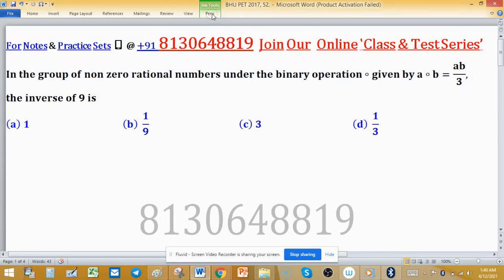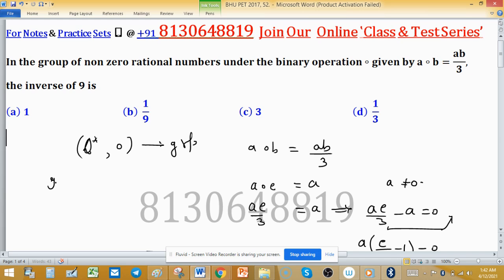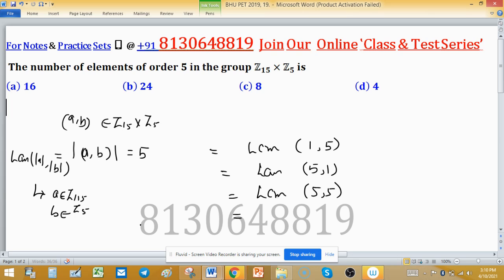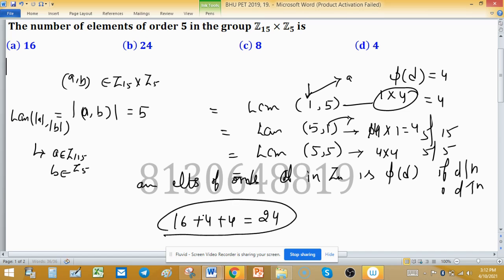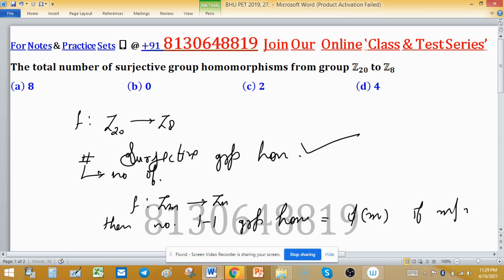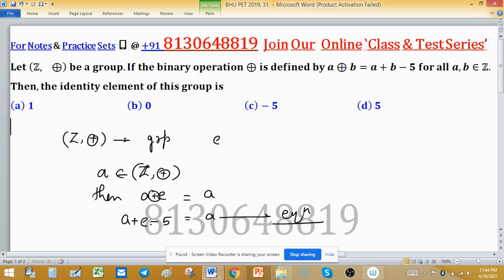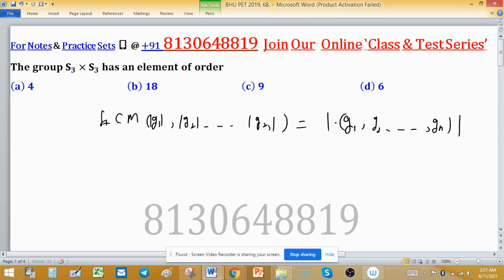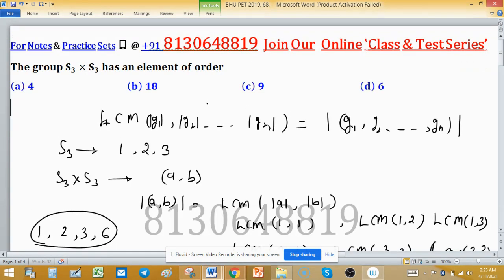Master Group Theory with These 5 Essential MCQ Questions!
1. Linear Algebra 1000 MCQs based practice set.

2. Abstract Algebra 500 MCQs based practice set.

3. Real Analysis 1000 MCQs based practice set.

4. ODE 733 MCQs based practice set.

5. Kerala PSC HSST Mathematics pyq solution download

6. BHU Pet Mathematics Previous Year Question Paper Solution.

7. MH SET Mathematical Science PYQ Solutions

8. SSB Odisha PYQs solution

9. TS SET Mathematics Previous year Question Paper solution

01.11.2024